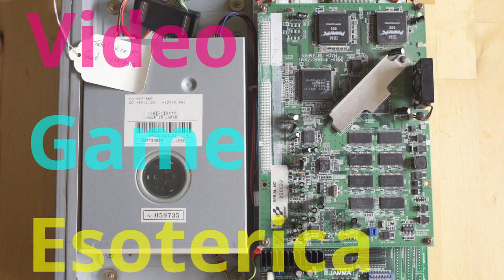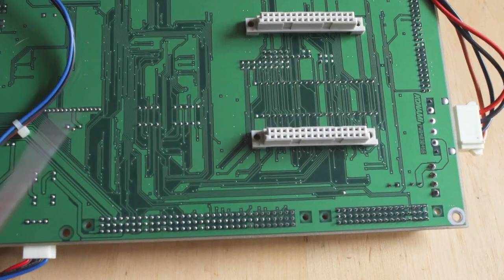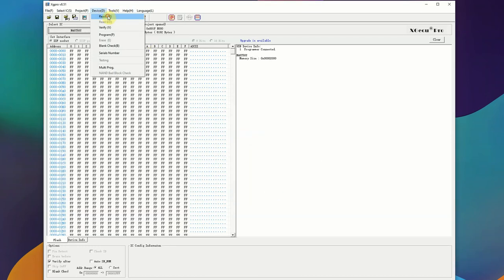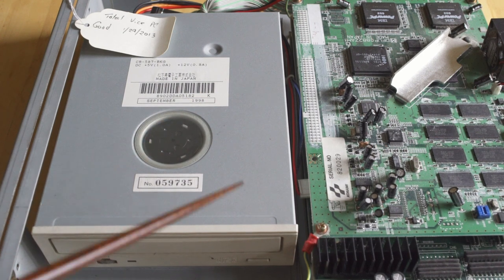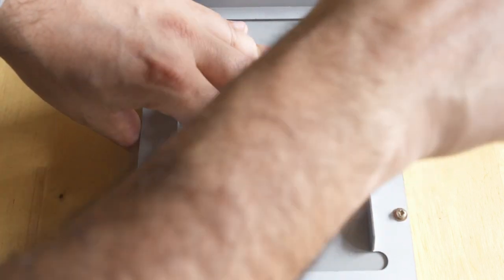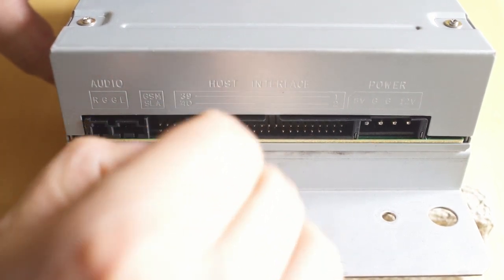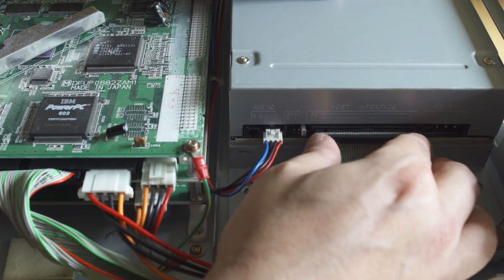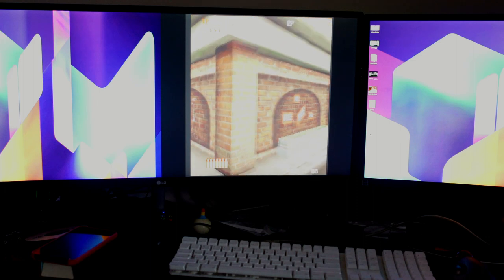Repairing and Troubleshooting the Konami / 3DO M2 PCB - "On a Technicality"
On today's episode of "On a Technicality" we are going to be repairing a Total Vice pcb as well as talking about the common faults that can occur on the Konami M2 arcade units and how to fix them!

The common misconception is the M2 units are prone to failure, but that is a bit of a misnomer and we will tell you why in the video :)

Additionally we will be showing you how to burn a replacement RTC chip for a Battle Tryst / Heat of Eleven / Evil Night PCB for the REV 2 Konami M2 boards.

Questions? Comments? Just leave them below and we will do our best to answer each and every one of them!

You can catch us at Instagram @ChicagoGameCollector. Want to chat?

VGE